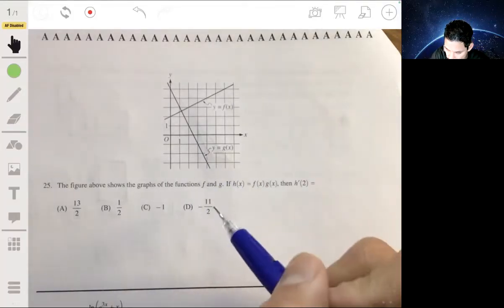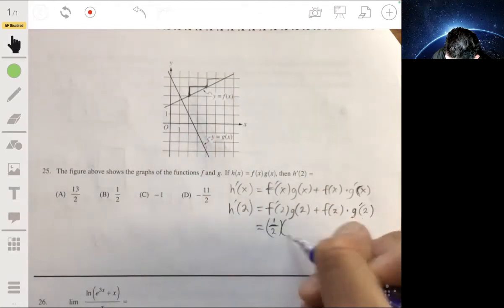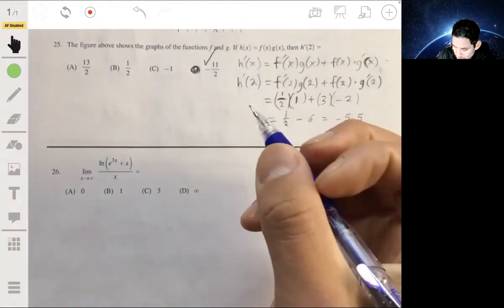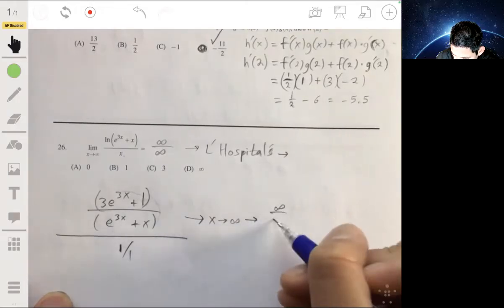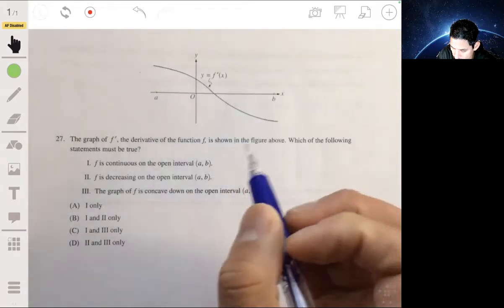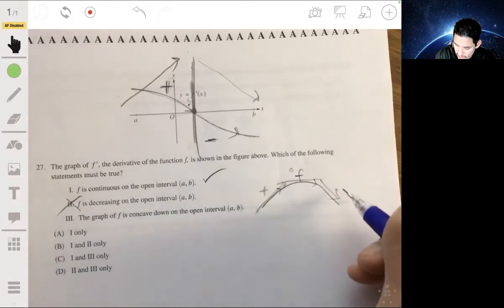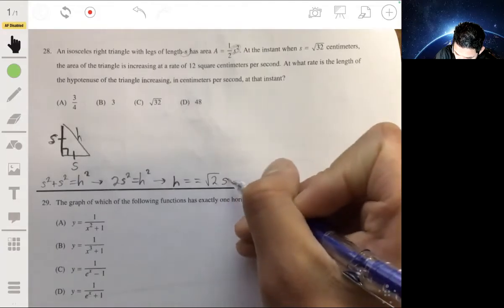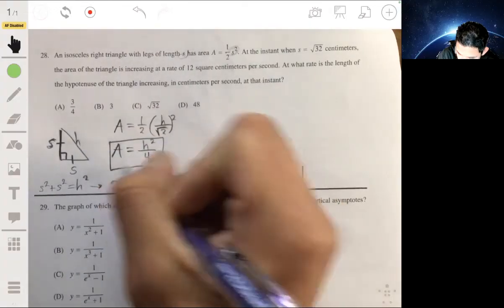2017 AP Calculus AB Exam Multiple Choice Questions #25-28